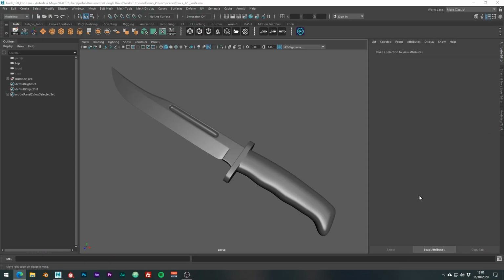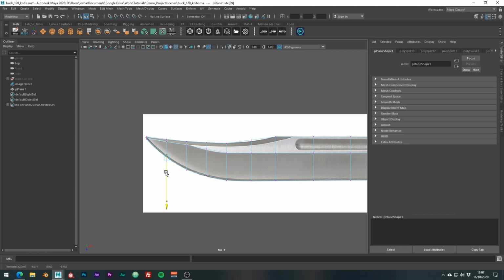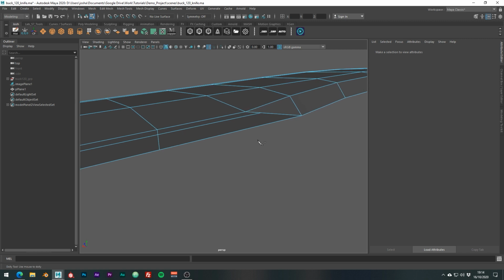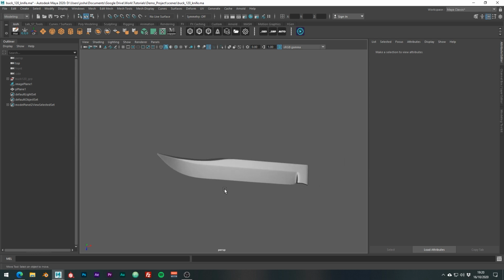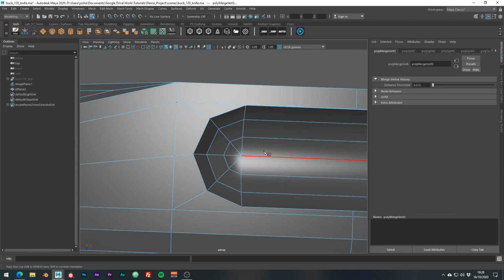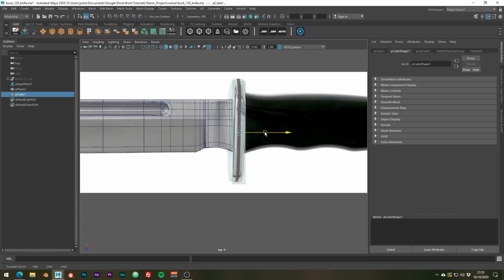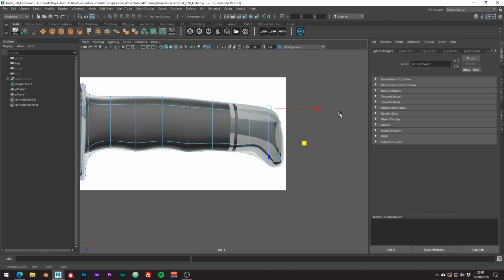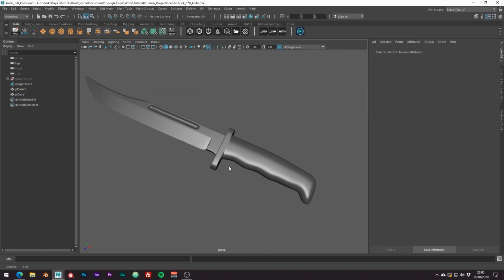Modelling a Hunting Knife in Maya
In this hard surface modelling tutorial, we're going to be creating the knife from one of my favourite movie franchises, Scream. The knife itself is a Buck 120 if you wanted to find yourself some references to follow along.